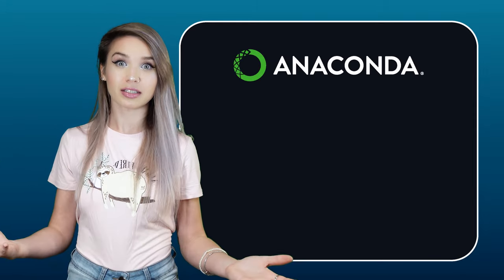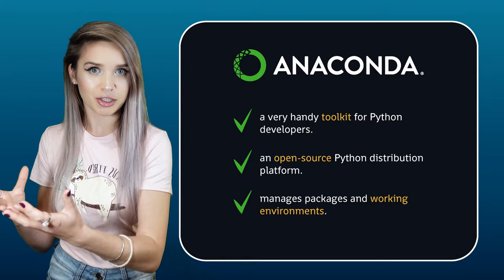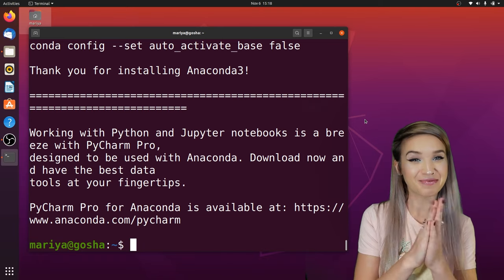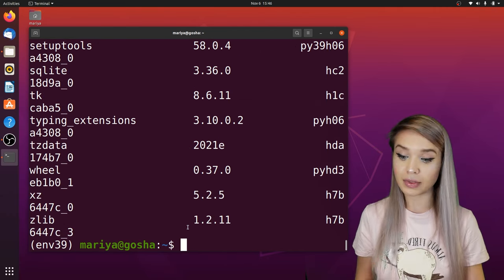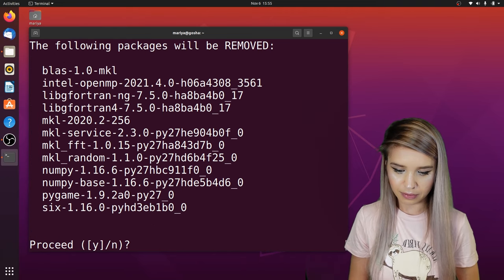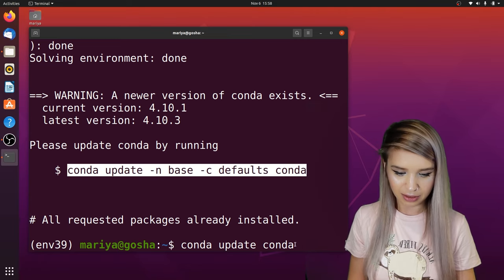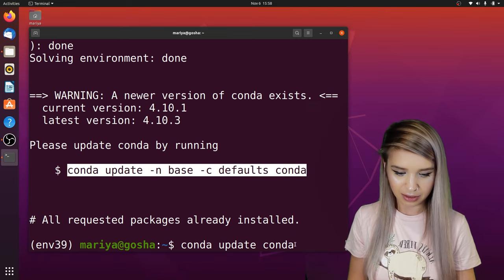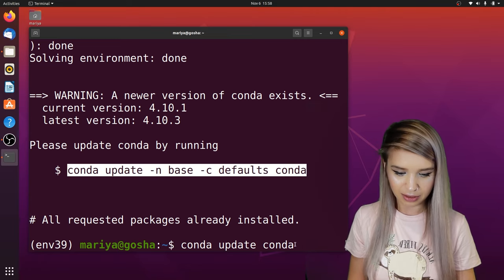Anaconda Beginners Guide for Linux and Windows - Python Working Environments Tutorial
In this video, we will talk about the Anaconda toolkit and how we can use it to make our Python journey a bit more convenient.
🐍 We will talk about working environments and how we can create them on our computer.
🐍 We will also install different versions of Python inside these environments and combine them with a few popular packages.
🐍 We will discuss all the must-know conda commands.
🐍 We will install a conde editor named Jupyter Notebook.

The goal of this tutorial is:
a. to show the convenience of working environments.
b. to answer why I'm using conda in most of my videos 😜

🛑 PLEASE NOTE 🛑
I didn't mention it in this tutorial - but you can still install Pygame with Python 3.5 (up to 3.5, newer versions will not work with conda!)
You'll just need to figure out which version of Pygame works with your version of Python!
So is Python 2.7 really a requirement? NO! I shouldn't have phrased it that way... but you might run into issues if you go for a later version! I got lots of questions about it and 2.7 seems to work great for everybody!
So if you got the following error:

UnsatisfiableError: The following specifications were found
to be incompatible with the existing python installation in your environment:
Specifications:
  - pygame - python[version='2.7.*3.5.*']
Your python: python=3.9

Just try combining it with an older version of Python and it should do the trick! 😉

⏰Time Stamps ⏰
00:00 - Intro to Anaconda Toolkit
00:23 - What is a working environment?
01:52 - Install Anaconda on Linux Ubunbtu 20.4
03:35 - Create conda working environments
04:02 - conda: command not found ERROR FIX
04:52 - conda install Pytorch
05:15 - conda list packages
06:00 - install Pygame
06:56 - conda remove package
07:25 - conda env list
07:47 - conda update package
08:14 - update conda
08:49 - search for install commands
10:18 -  Jupyter Notebook
11:35 - Install Anaconda on Windows
14:20 - thanks for watching!